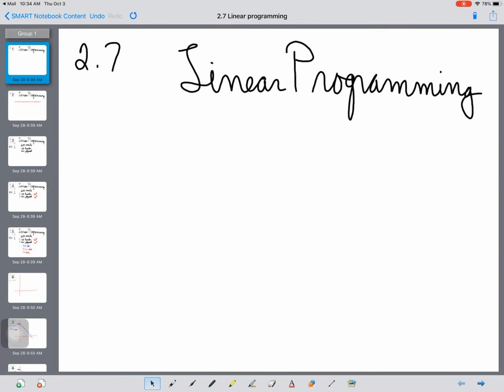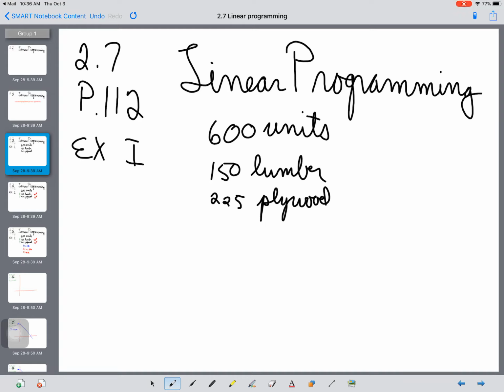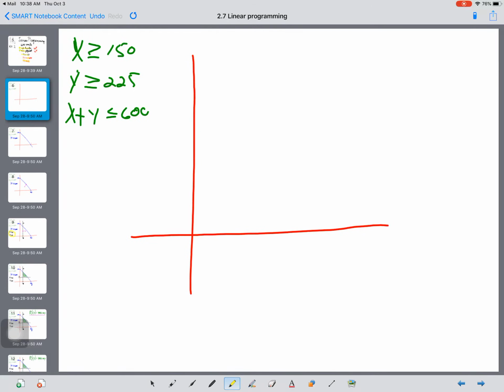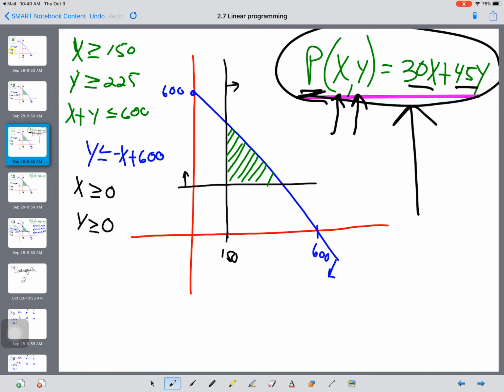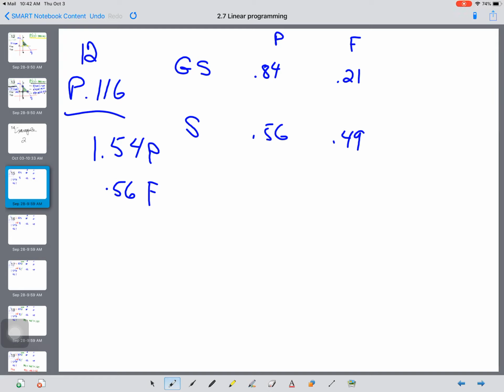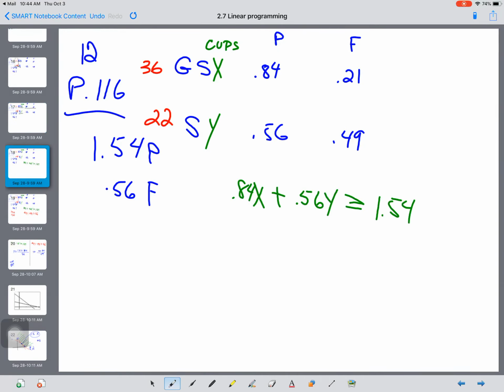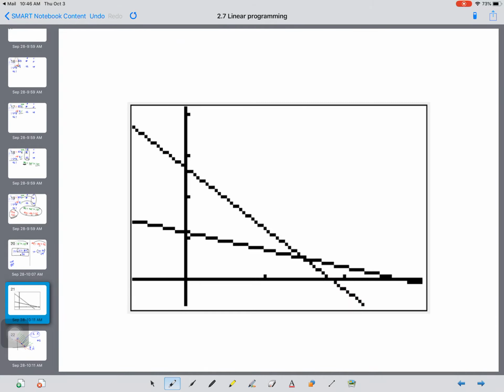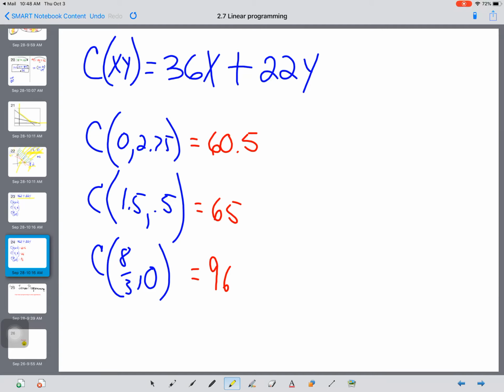October 3, 2019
2.7 Linear Programming